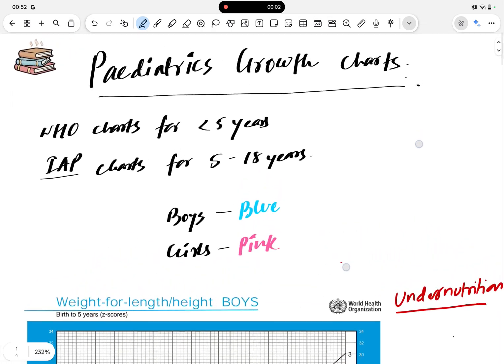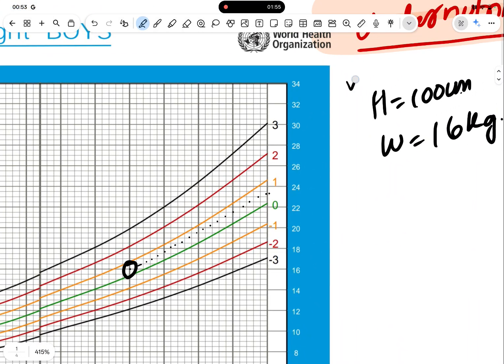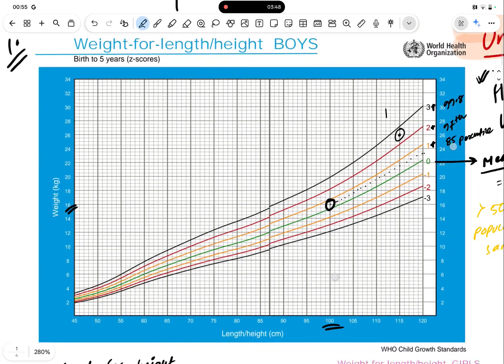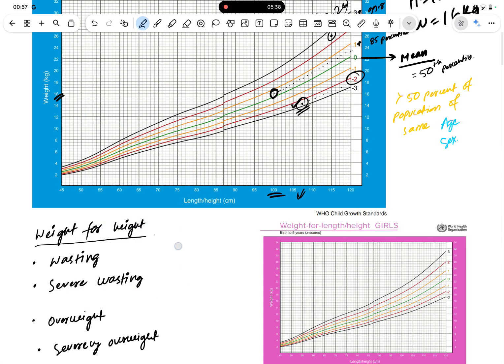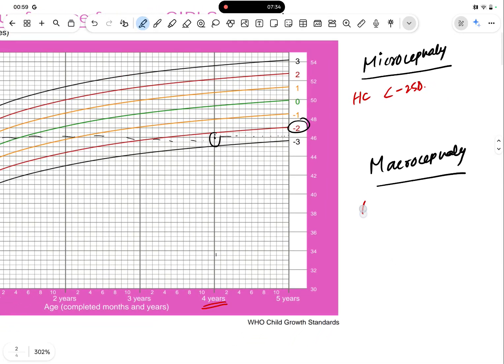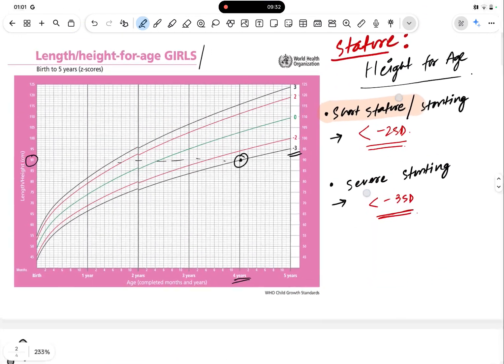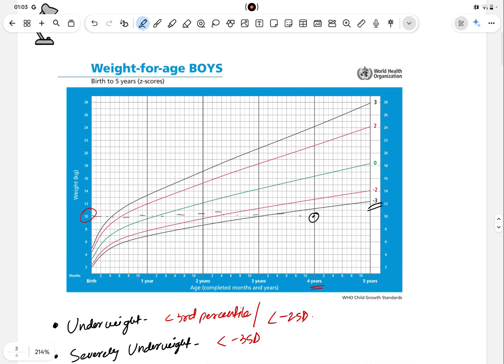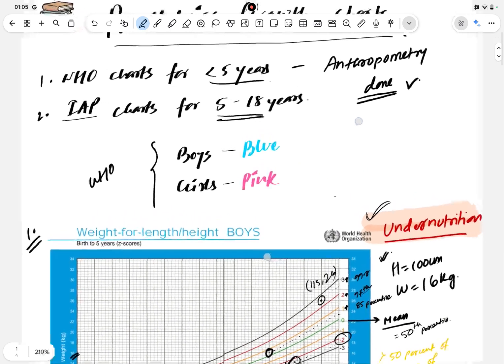Growth charts ~Paediatrics OSCE MBBS Final year Practical Exam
To guide students for MBBS practical exams.